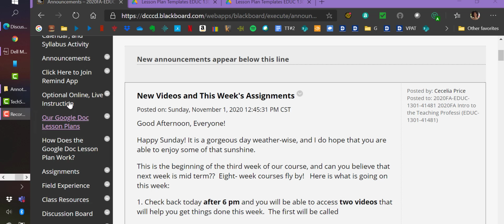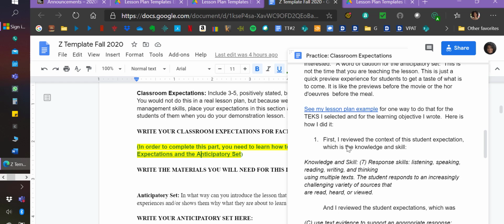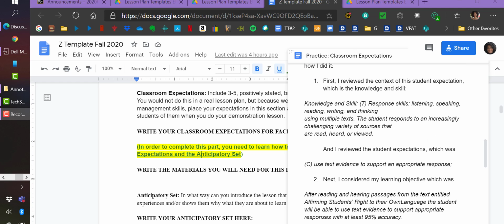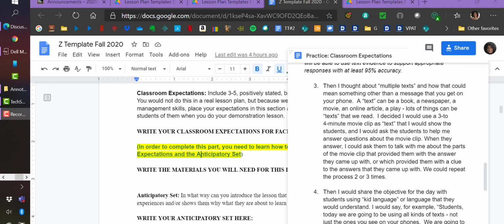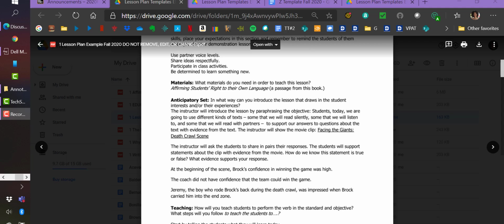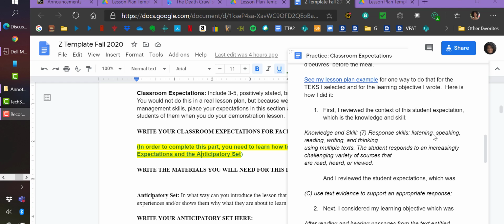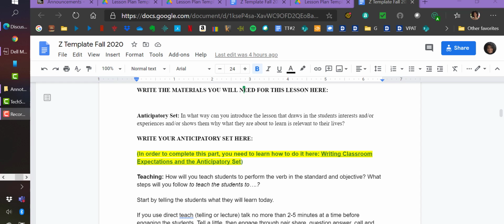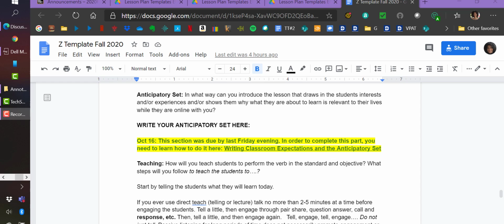EDUC 1301 Writing Classroom Expectations and the Anticipatory Set Part 2 of 2